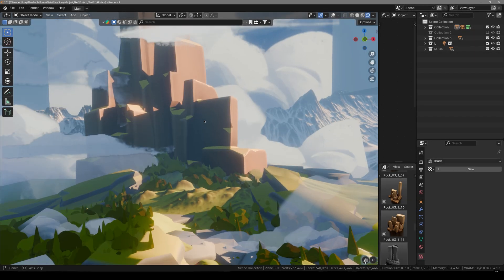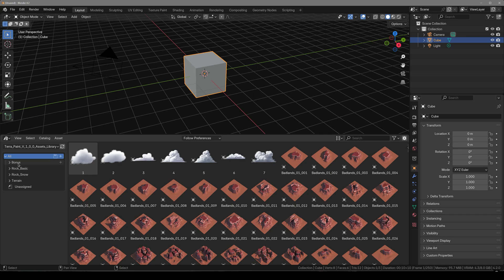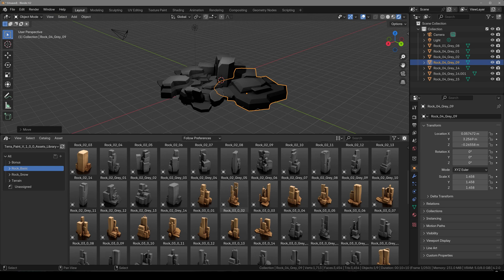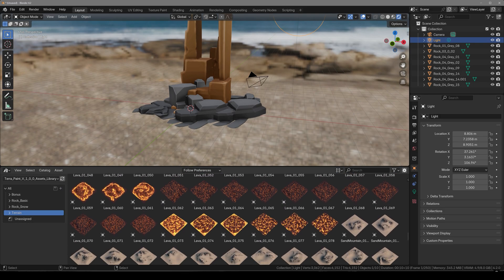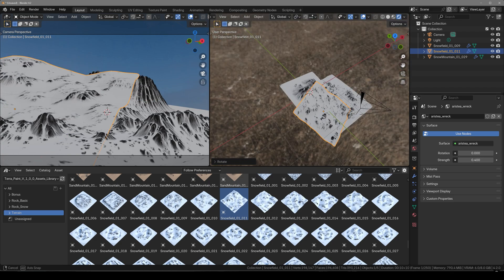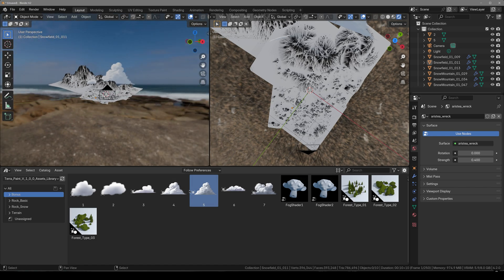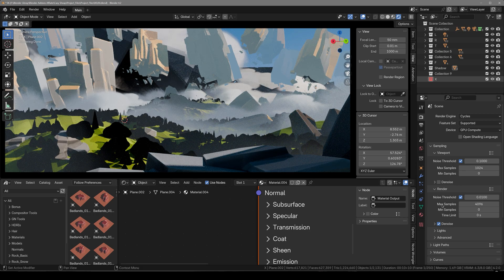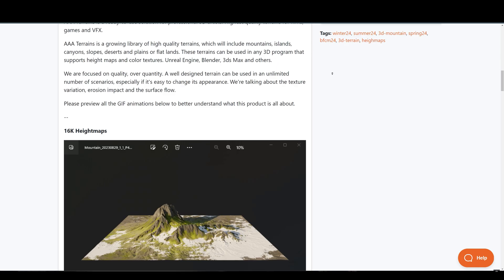Easily Create Large Scale Environments in Blender | Terra Paint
TerraPaint is a terrain assets library designed for stylized rendering, featuring over 500 assets. It includes many terrains such as snowy mountains, grasslands, deserts, lava fields, and more.
Music's
1:) Monkey Talk - Without the Talk (Spotify)
Peace ✌️